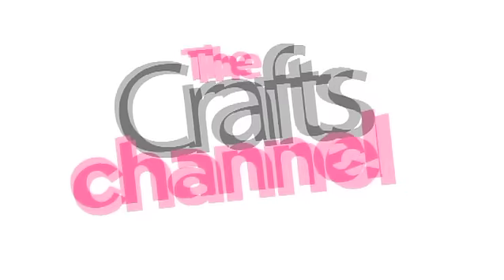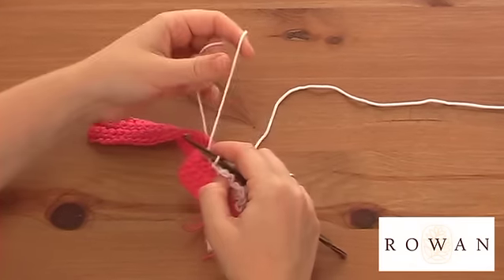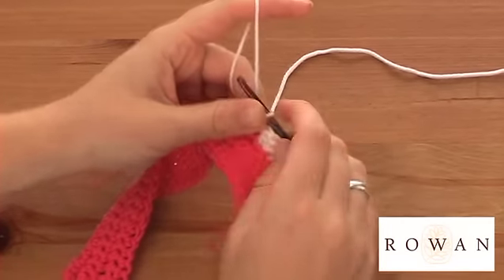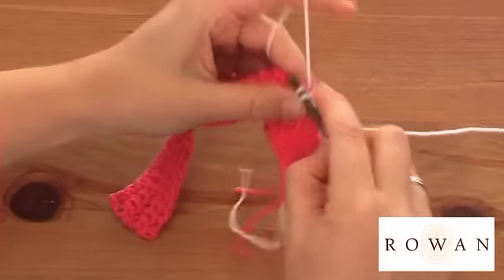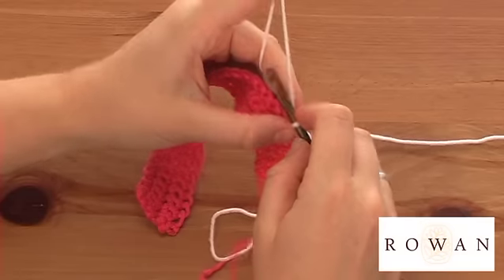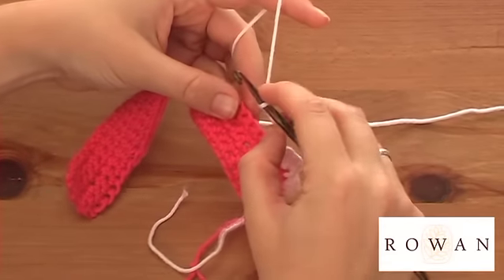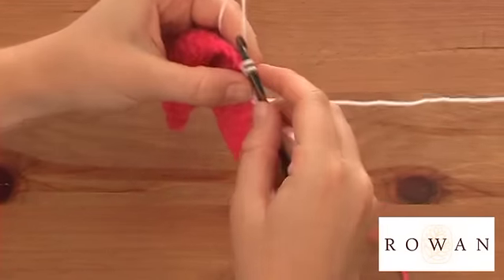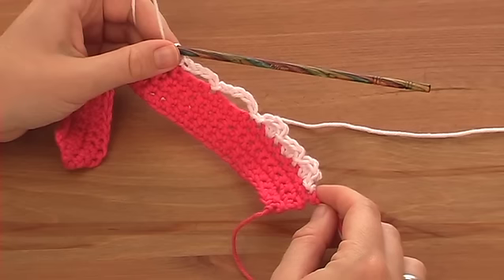HOW TO CROCHET: TRIMS | ROWAN YARNS AND PURPLELINDA CRAFTS | AD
Add a pretty finish to crochet blankets and garments with this easy edging technique. Here, designer Abbie Southern offers up her stylish trim stitch suggestions. A fantastic starter tutorial for beginners!